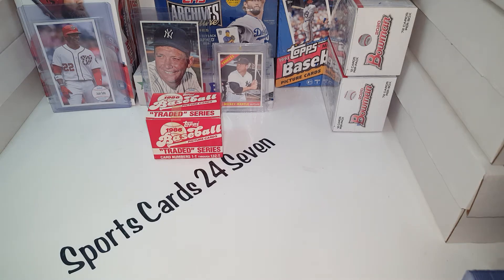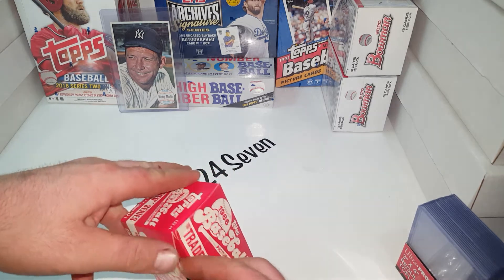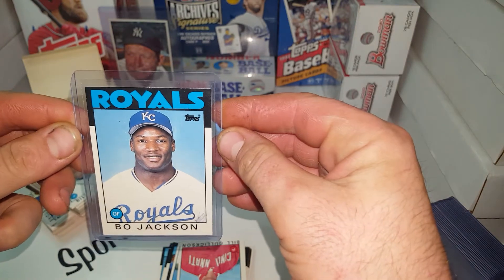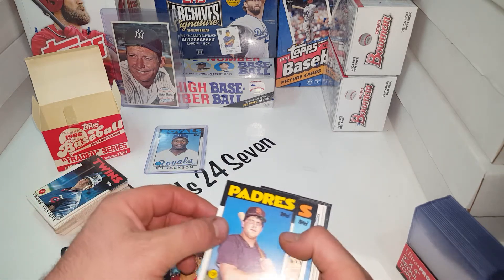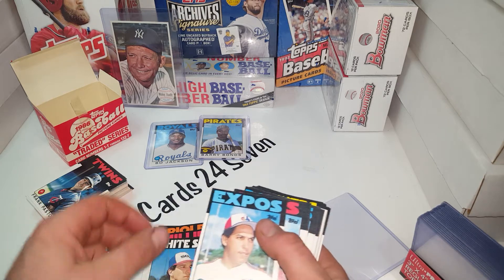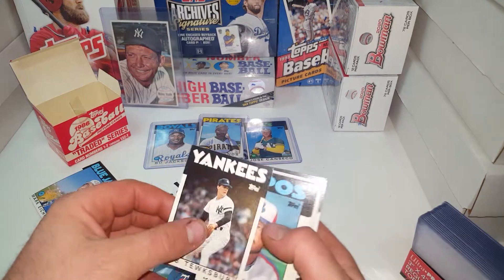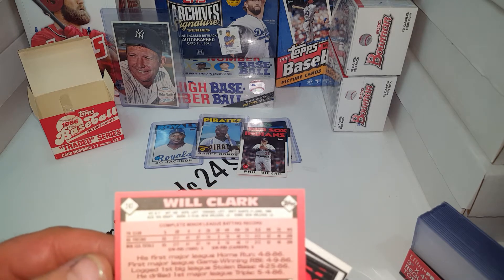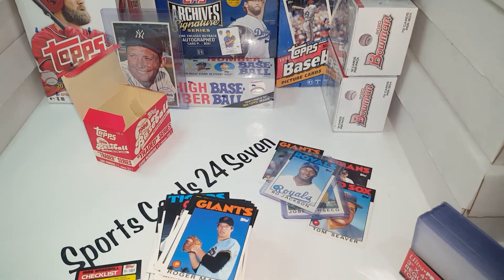How to Get Great Cards at a great Price!!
How to guarantee yourself some great baseball cards. Topps Traded 1986 is a great set with amazing superstars of the game. If you can find a unopened set you guarantee getting the all the players. This set is a great value with many Amazing Players First Topps card. Bo Jackson Barry Bonds and many many more. There are HOF's also in this set and if the set. If the set is in mint shape you can get a great return on you're investment. Small Risk Big Reward!!